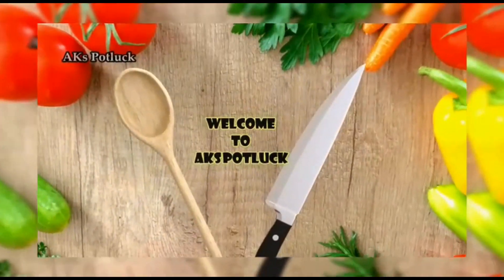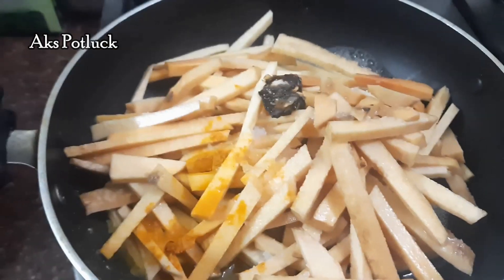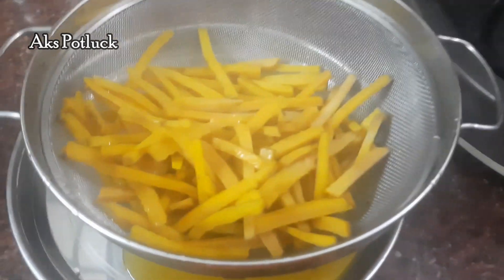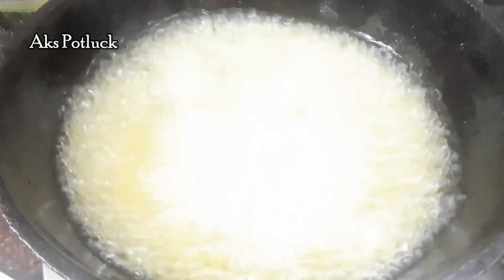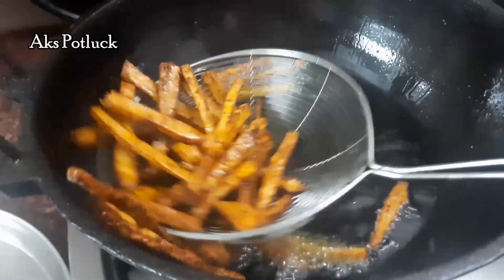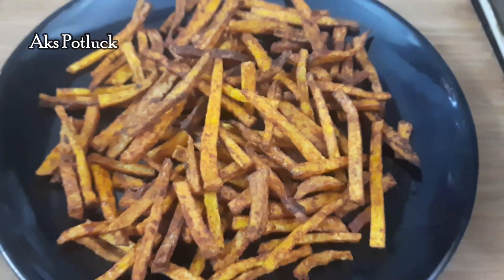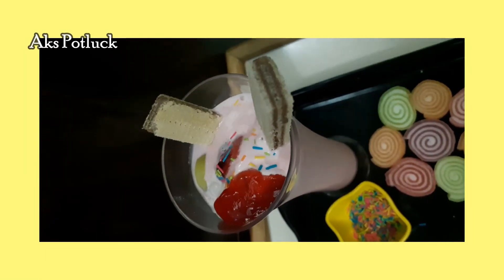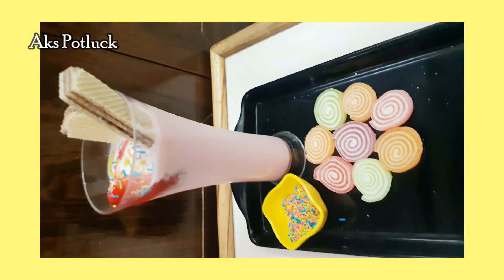KIDS SPECIAL COMBO | YAM FRENCH FRIES & MIXED FRUIT JAM MILKSHAKE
Hello friend ,
Hope u love these recipes we made specially for our lovable kids..
Try it and give ur support..

Post ur comments in comment box.